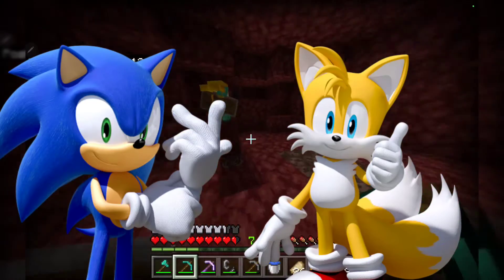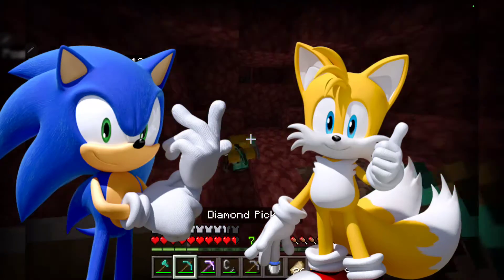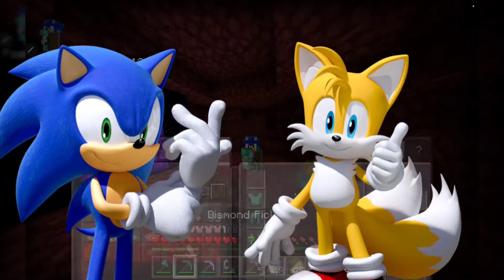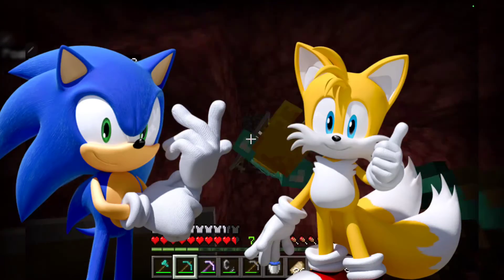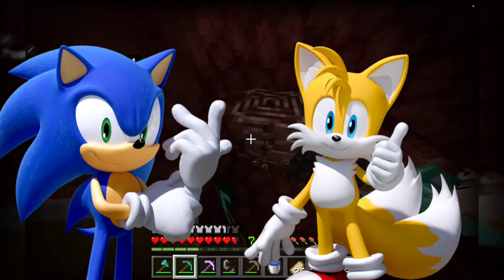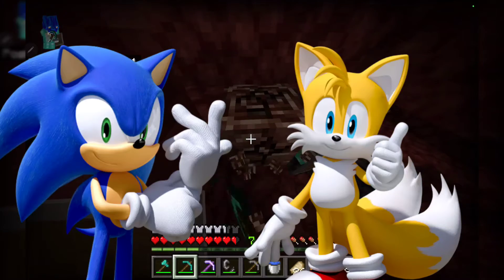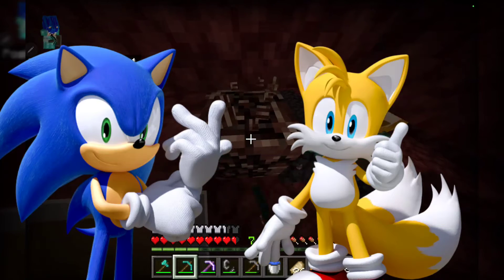ANCIENT DEBRIS found while MINING in the DUP Gamemode